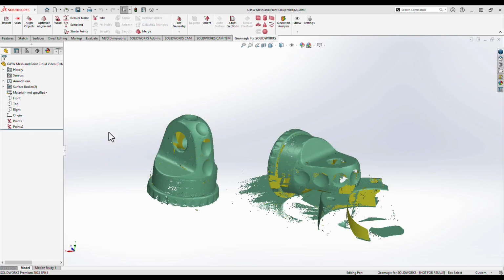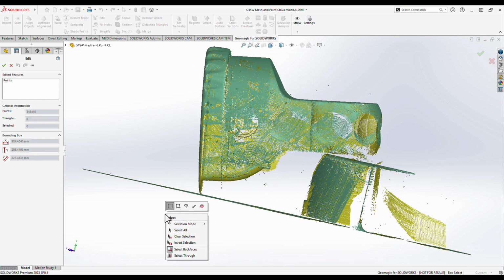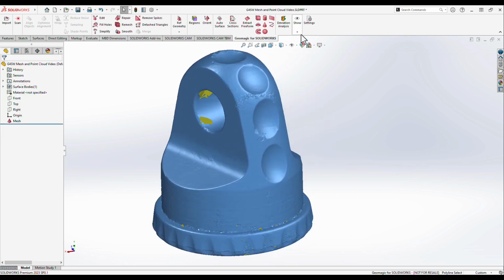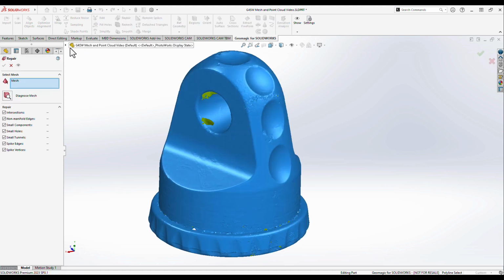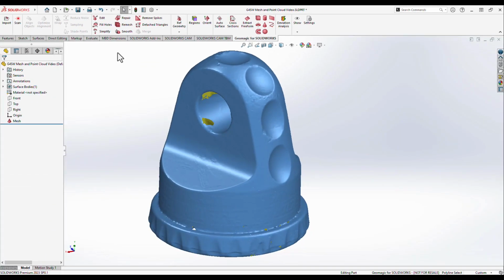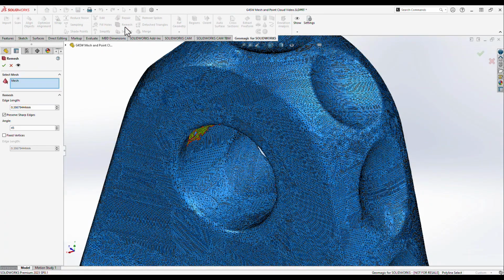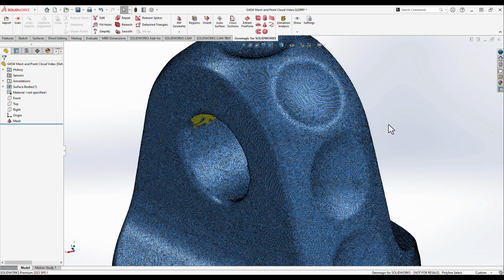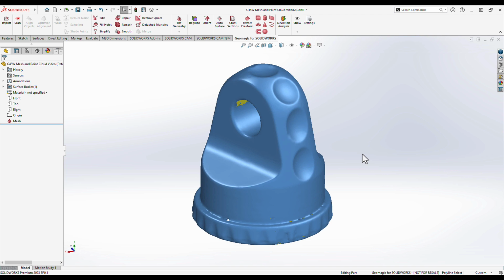Geomagic per SOLIDWORKS: Come modificare mesh e nuvole di punti da scansioni 3D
👉 Inizia il tuo workflow di reverse engineering in SolidWorks con gli strumenti avanzati di Geomagic for SOLIDWORKS: in questo video ufficiale scopri come elaborare e modificare mesh e nuvole di punti (point cloud) partendo da una scansione 3D.
Con il plugin Geomagic for SOLIDWORKS puoi:

• Importare dati da scanner 3D
• Pulire e ottimizzare mesh
• Gestire point cloud complesse
• Convertire mesh in modelli CAD solidi
• Integrare il processo scan-to-CAD all’interno di SolidWorks

💡 Questo tutorial è ideale per progettisti, ingegneri, uffici tecnici e operatori CAD che lavorano con scansione 3D, reverse engineering e modellazione solida da mesh.
🔗 Scopri le soluzioni professionali V-GER per la scansione 3D e il reverse engineering: